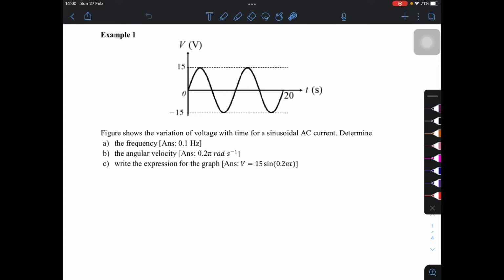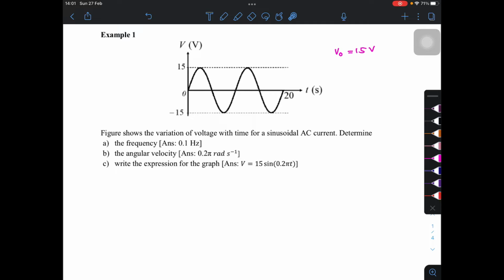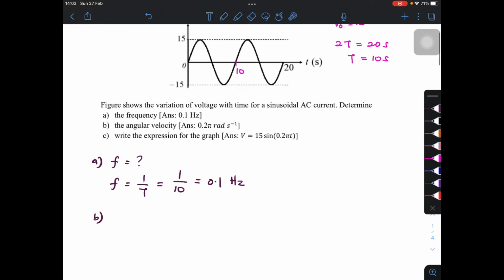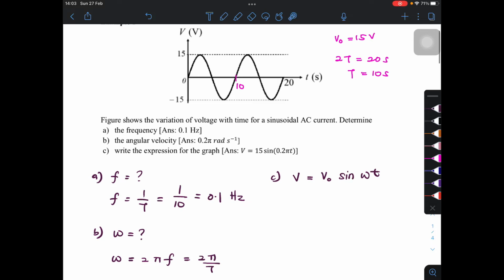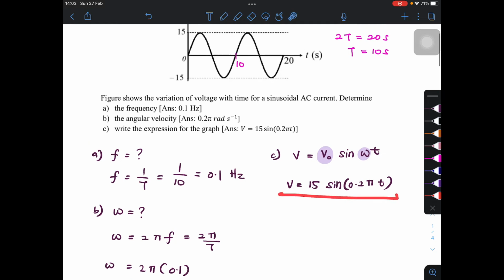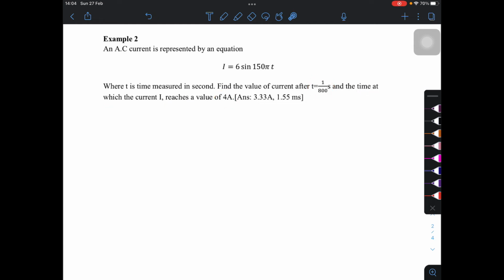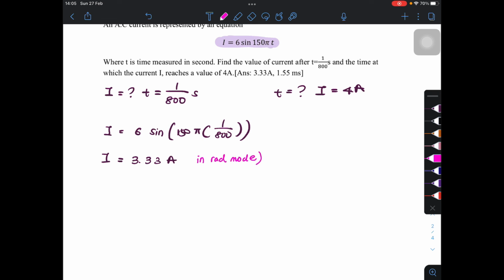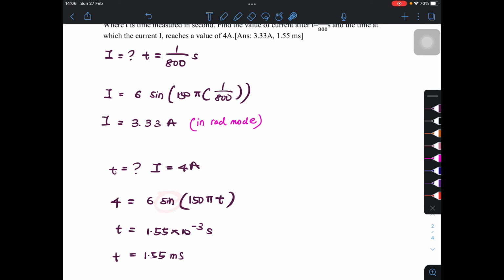6.1 Example 1 & 2